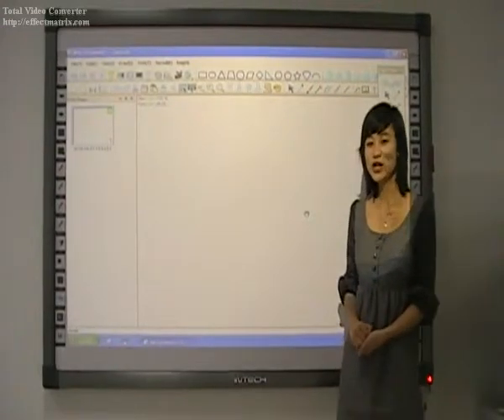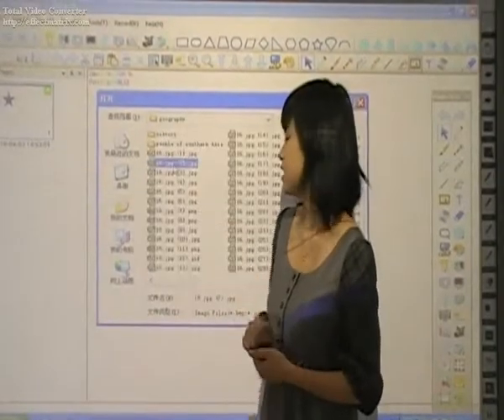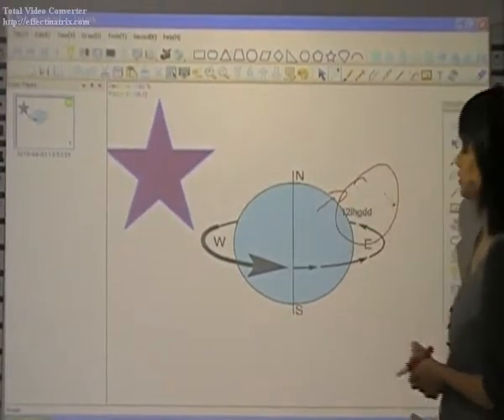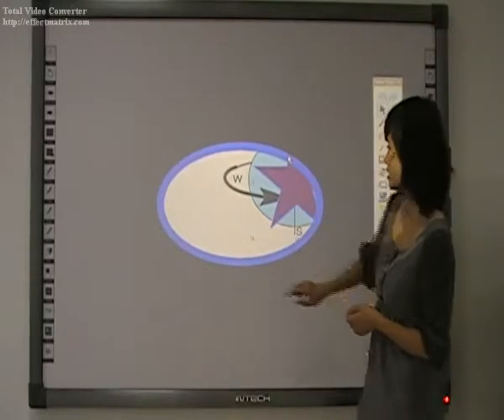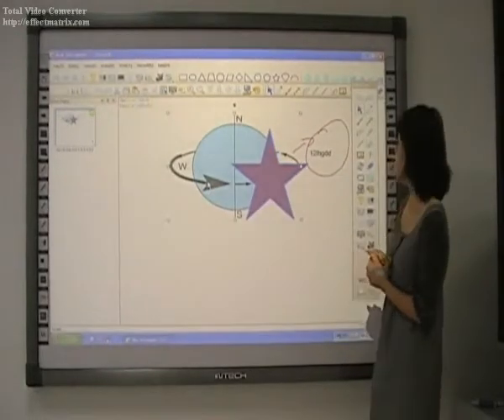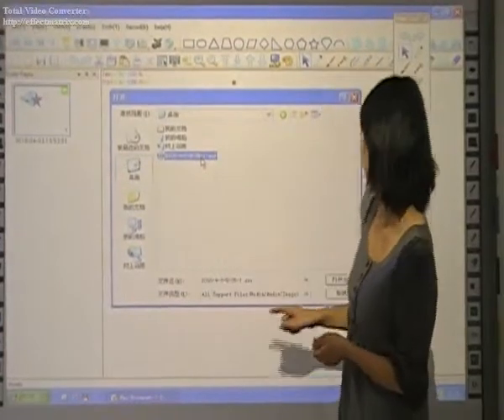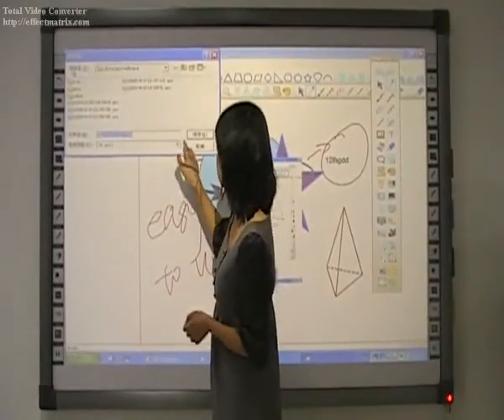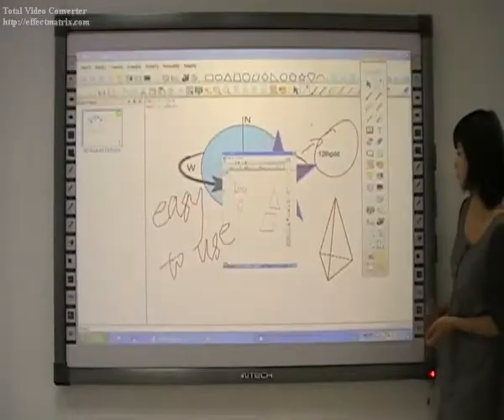Teknopulsar uBoard-Intech akıllı tahta INTECH EĞİTİMİ 2of3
Teknopulsar uBoard-Intech  akıllı tahta sistemleri INTECH EĞİTİMİ 2of3